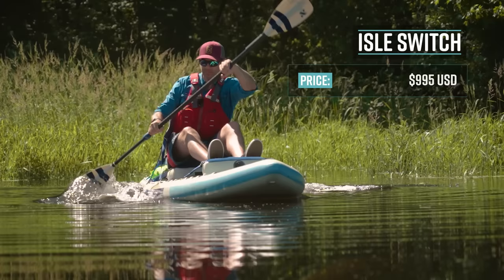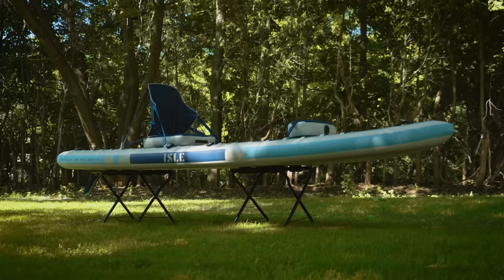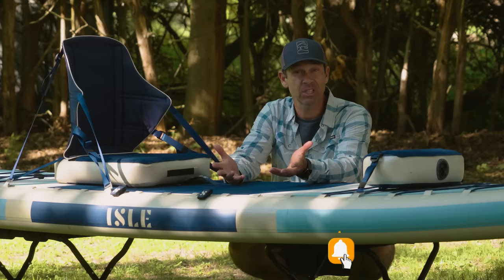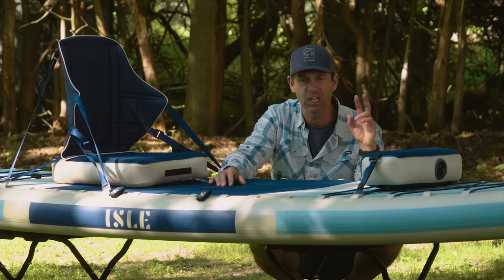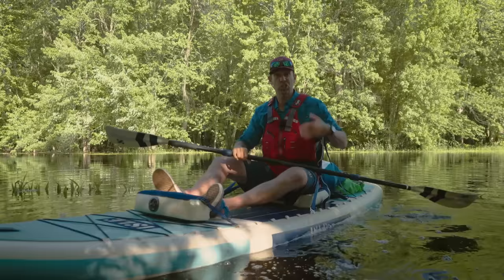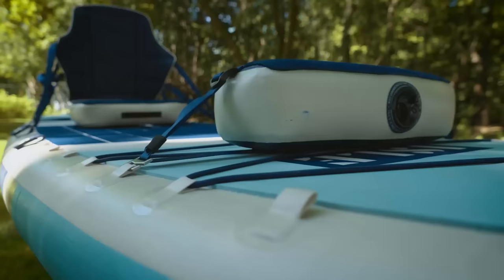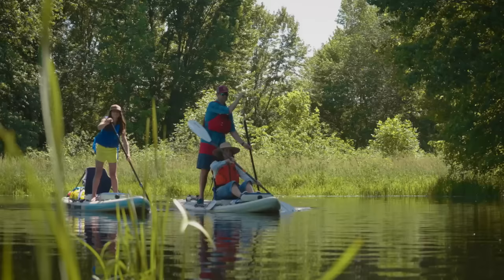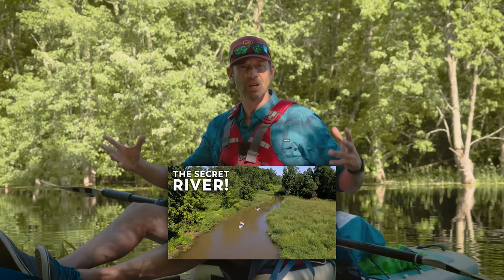Most Versatile Kayak or Paddleboard Ever? | Isle Switch Kayak / SUP Review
The Isle Switch SUP Kayak review talks about the cool features of this versatile watercraft. If you are in the market for both a kayak and a SUP,  you should watch this video!